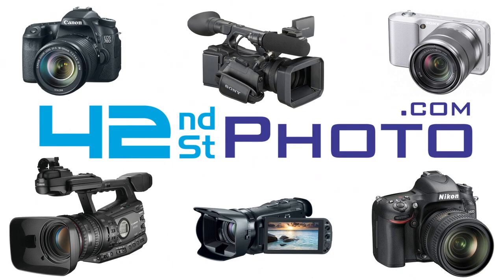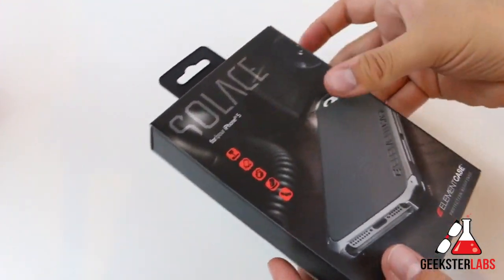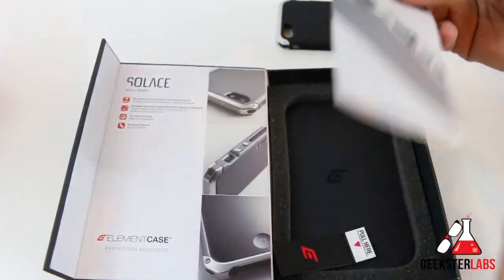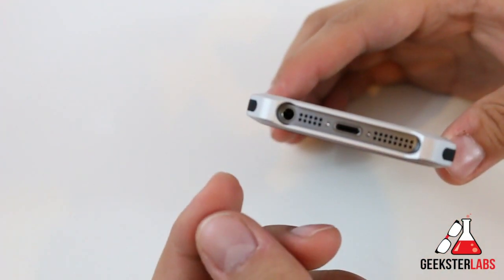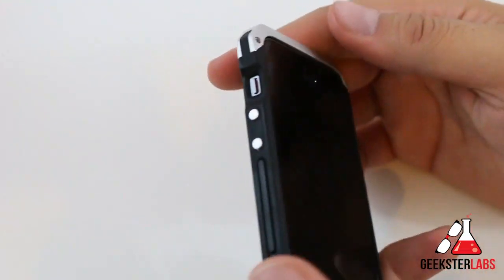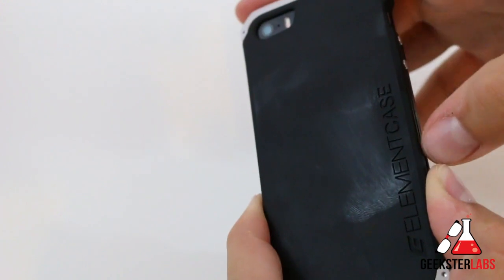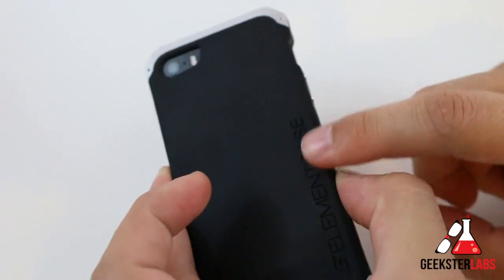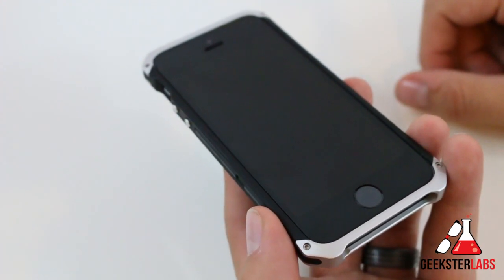Element Case Solace iPhone 5/5S Case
Production Equipment:
Canon Rebel EOS T3i
Umbrella Studio Lighting Kit
Apple 20" iMac
Scosche RH1056MD Headphones